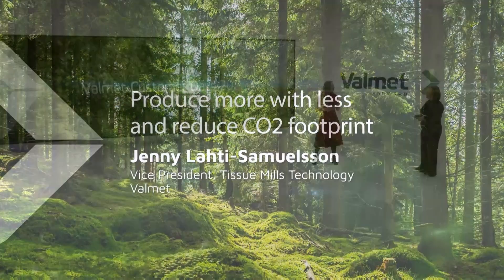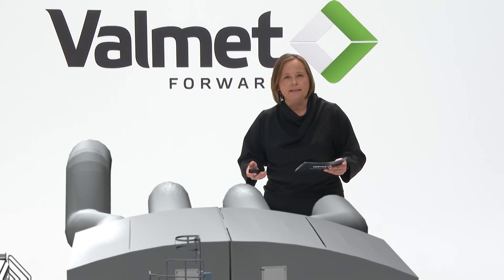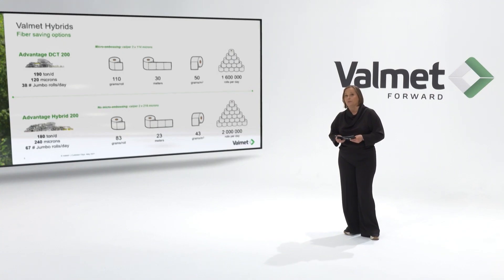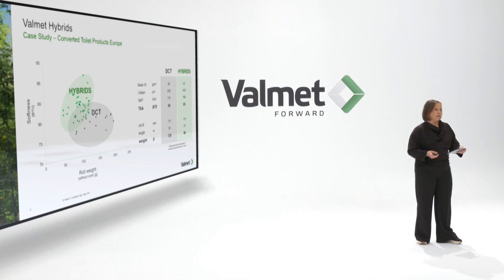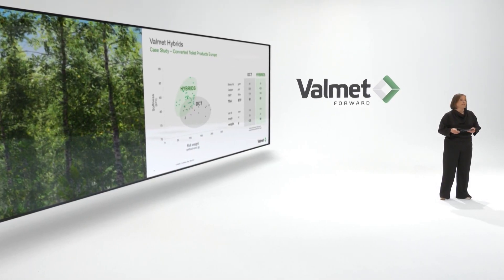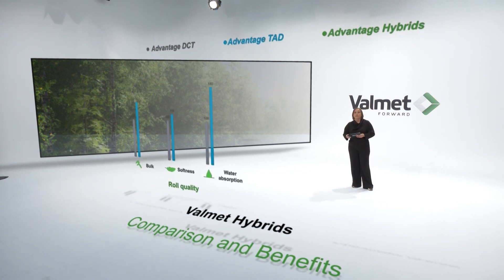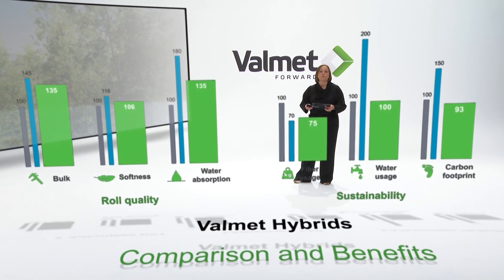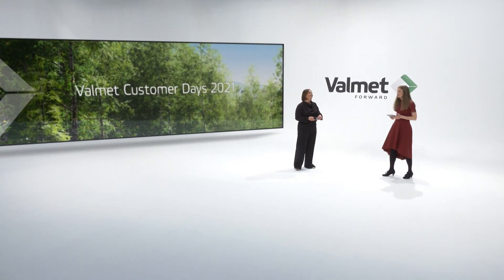Produce more with less and reduce CO2 footprint in tissue making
How can you produce more tissue rolls with less water, fiber and energy and thereby reduce CO2 footprint with low cost? In this presentation, Jenny Lahti-Samuelsson, Vice President, Tissue Mills Technology, compares the different Hybrid Concepts to demonstrate how it can be done.
This presentation was part of the Valmet Customer Days event that aired online May 2021